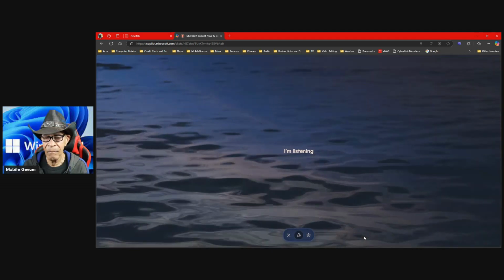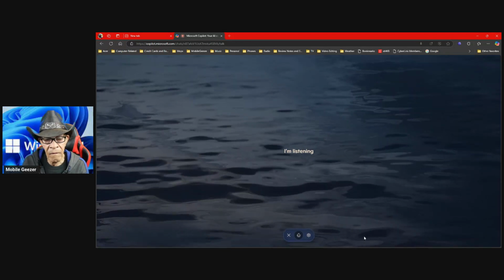Windows Copilot Conversational Example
Just as easy to converse with Copilot as it is with Gemini.